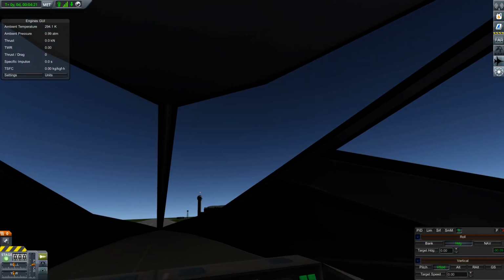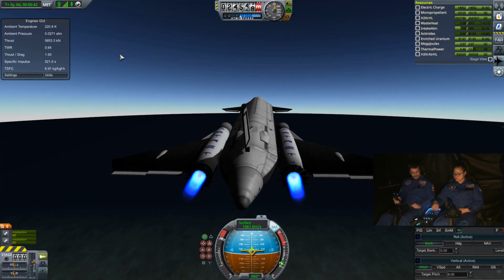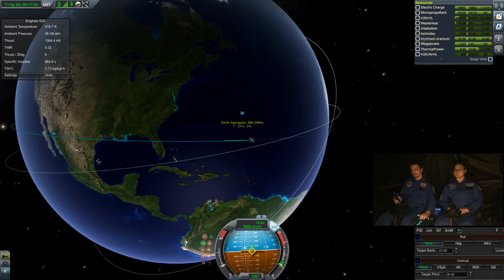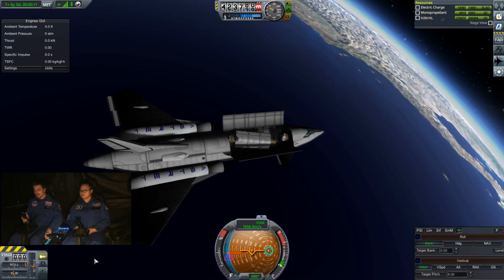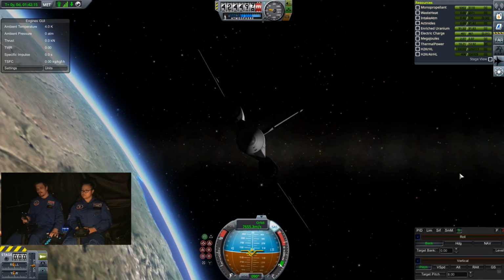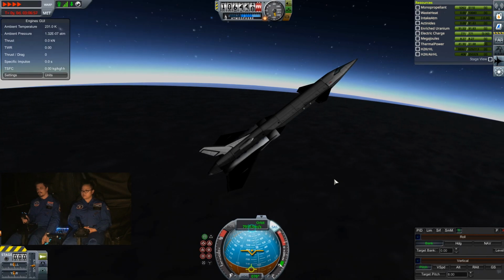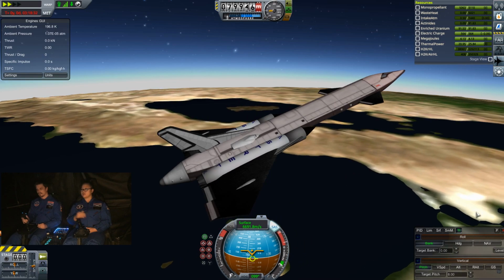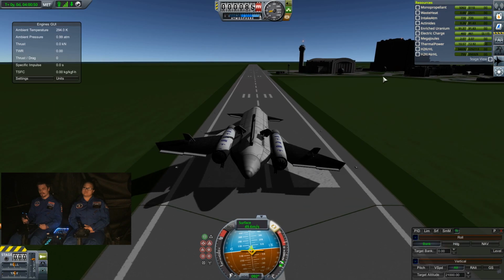ASTRET ME 498 Video Presentation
Our final video presentation for Senior Design. We designed an Air and Space Thermal Rocket Engine with Turbojet (ASTRET), created it in Solidworks, ran calculations in MATLAB, imported the engine parameters into Kerbal Space Program, and this is the test flight result.